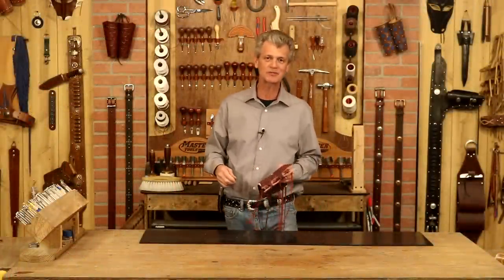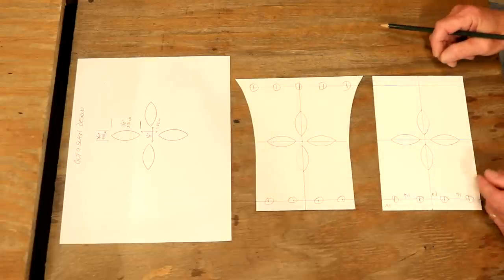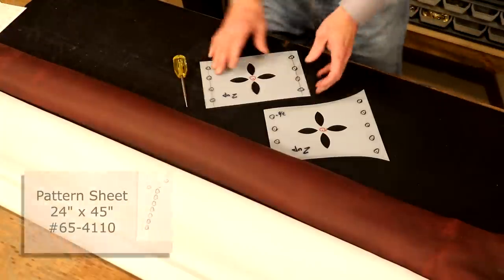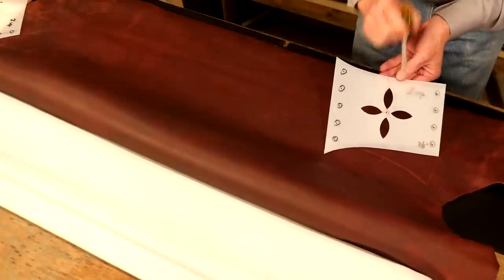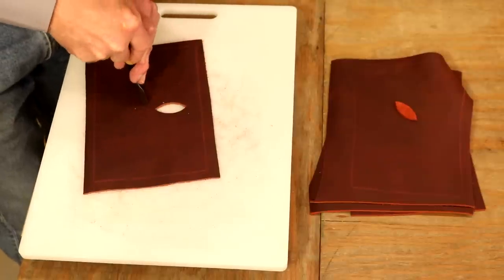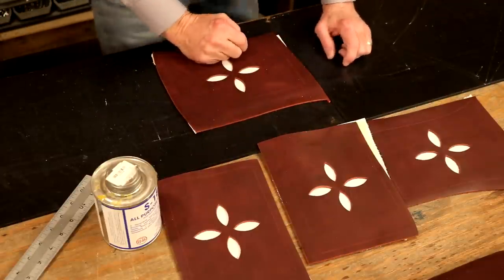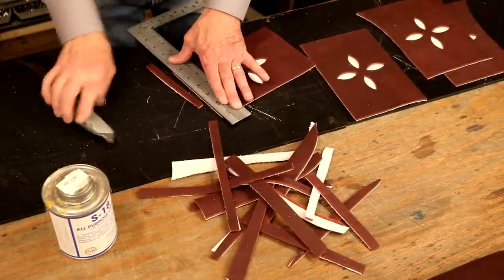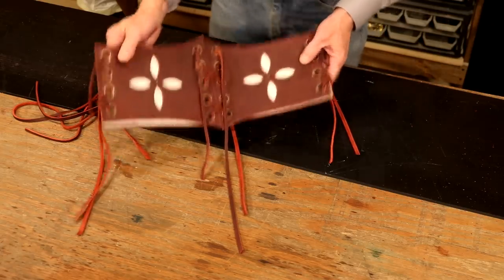Making a Handmade Leather Bodice Belt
Heading to a costume party or Renaissance Fair? This handmade leather bodice belt makes the perfect addition to historical costumes. Follow along as Chuck creates this fashionable belt using the classic cut-and-slash design that would have been seen in period garments.

For a full list of supplies and the patterns used in this video,

Check out weaverleathersupply.com for more supplies and project inspiration!